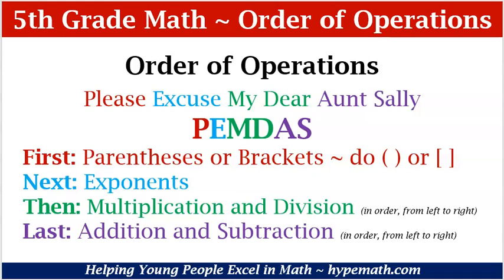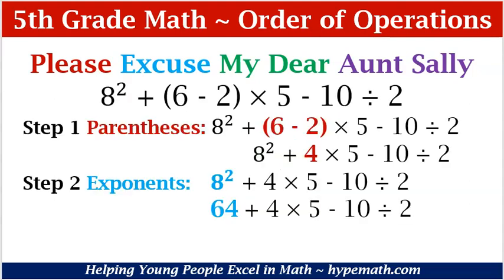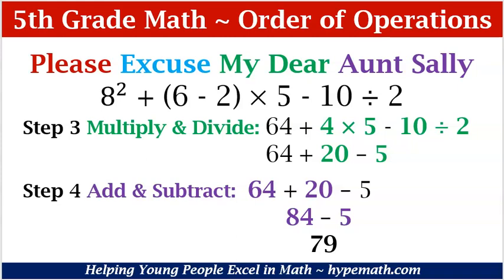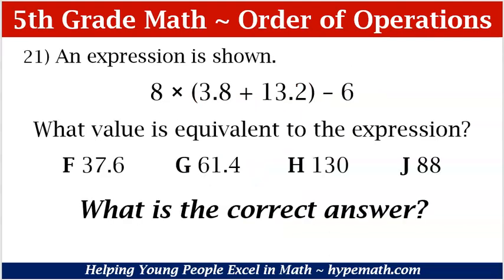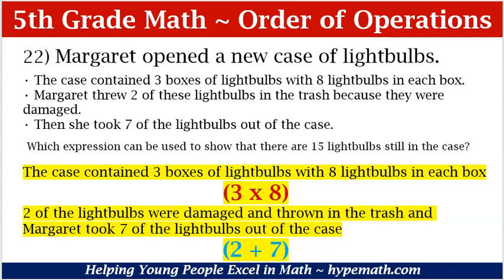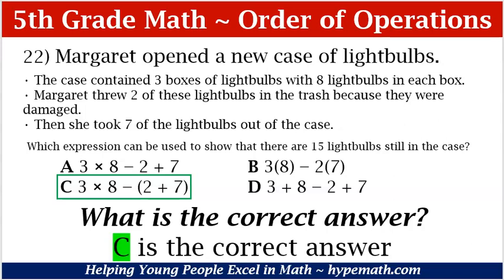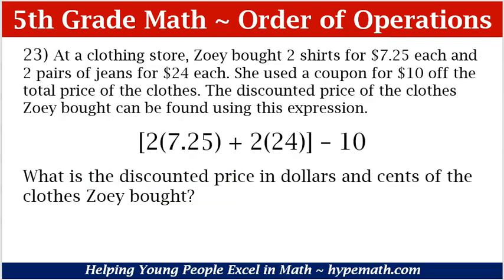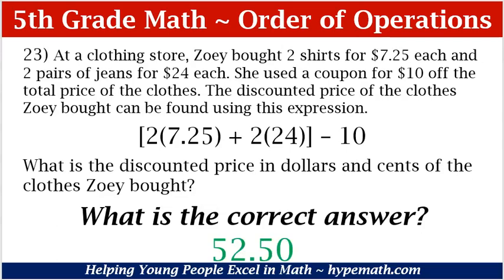5th Grade Math Review (Order of Operations) Part 2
2020 5th Grade Math Review Workbooks are available to purchase in our store ~
2020 5th Grade Reading Review Workbooks are available to purchase in our store ~

This 5th Grade Math video assists students in reviewing PEMDAS, the order of operations. There are examples and problems to show students how to order the operations to solve an expression.